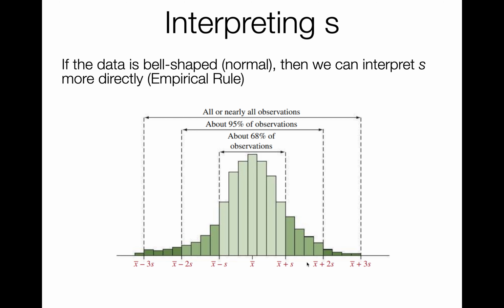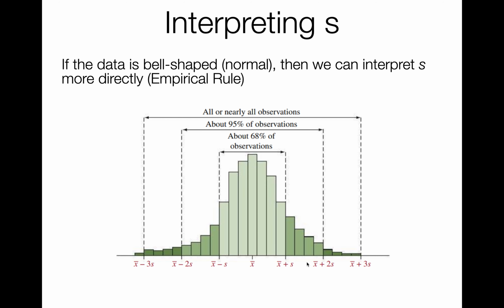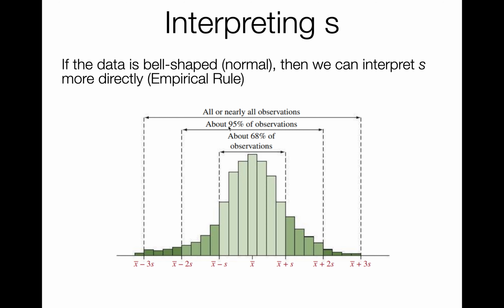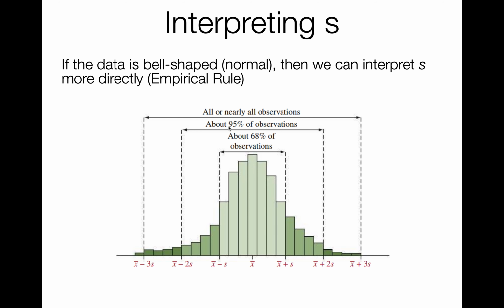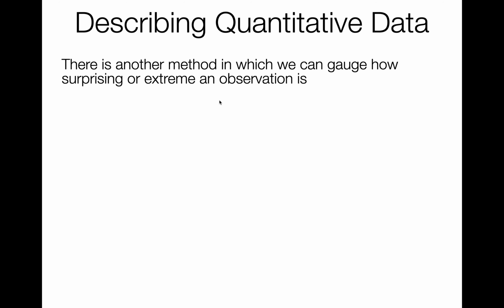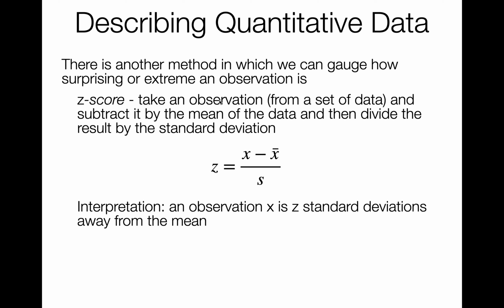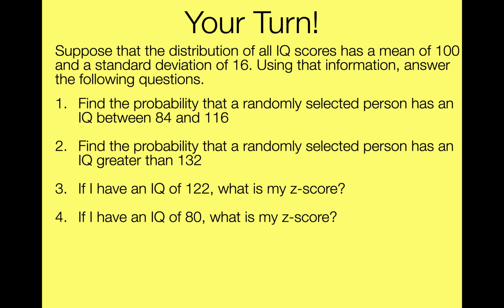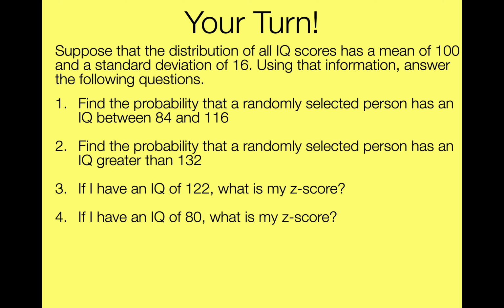Applied Stats Lesson 2 Part 3